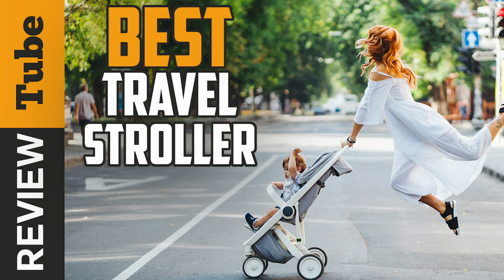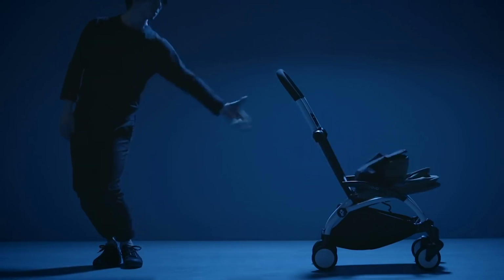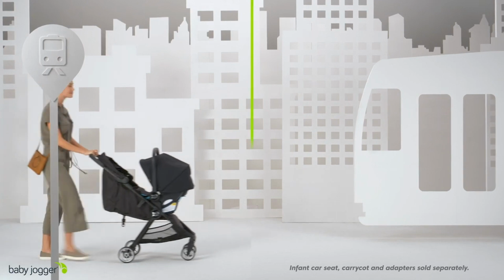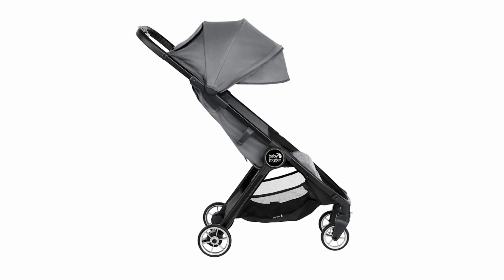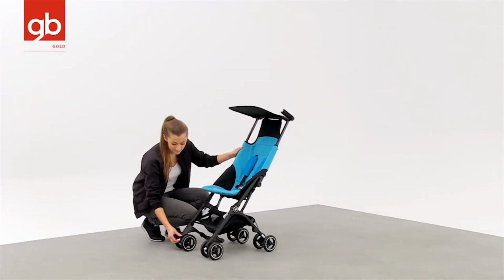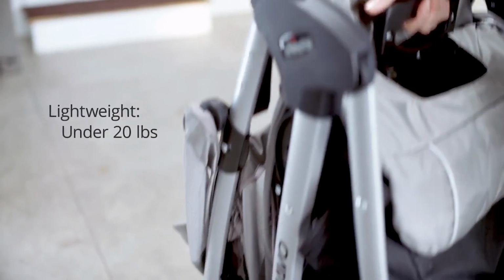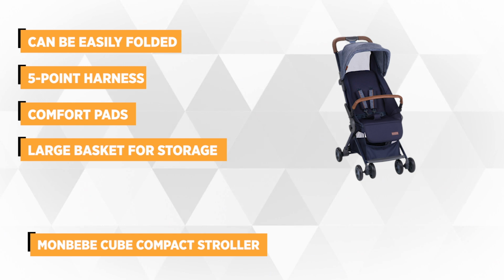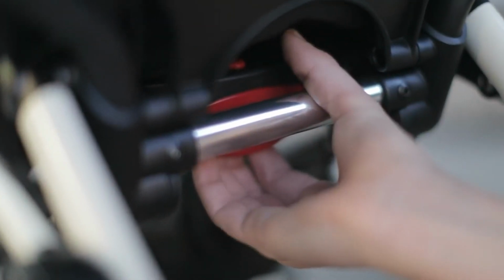✅ Stroller: Best Travel Stroller (Compact & Lightweight) -Buying Guide-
✅ Baby Zen Yo-Yo Black Stroller
✅ Baby Jogger City Tour 2 Lightweight Ultra Compact Folding Travel Stroller
✅ GB Pocket Lightweight Stroller
✅ Chico Mini Bravo lightweight stroller
✅ Manab Cube Compact Stroller Boho

👶 Travel Light, Travel Far: The 5 Best Lightweight & Compact Travel Strollers

1. Baby Zen Yo-Yo Black Stroller [00:47]
• Product Link: [link to Baby Zen Yo-Yo Black Stroller retailer placeholder]
• Summary: This fantastic, plush, and lightweight (around 13 lbs) stroller is highly suitable for air travel, as its small size allows it to fit in airline overhead compartments [00:47, 01:17]. It includes a bassinet seat and canopy, supports parent-facing for newborns, offers multiple reclining positions, and can be opened and folded using just one hand [01:00, 02:04]. The fabrics are all machine washable, and it features a 360° spinning function for fluid movement [01:50, 01:58].
• A quote-style summary sentence: "With all the features of the Baby Zen stroller, the ability to open and fold it using just one hand makes it stand out for parents and guardians" [02:04].

2. Baby Jogger City Tour 2 Lightweight Ultra Compact Folding Travel Stroller [02:18]
• Product Link: [link to Baby Jogger City Tour 2 retailer placeholder]
• Summary: This 38.9-inch stroller can provide maximum comfort from infancy to toddlerhood, supporting up to 45 lbs of weight, and features multiple recline positions [02:27, 02:35]. It has a one-hand quick fold and autolock feature for storage and comes with a carry bag for easy transportation [02:44, 02:50]. The stroller includes adjustable calf support, a UV 50+ sun canopy, and is car seat compatible, allowing seamless transfers without waking the baby [02:58, 03:35].
• A quote-style summary sentence: "The Baby Jogger City Tour 2 is lightweight and reliable with rubber and locking front wheel swivels to keep it from veering off in an unexpected direction if it hits a bump in the road" [03:41, 03:49].

3. GB Pocket Lightweight Stroller [04:22]
• Product Link: [link to GB Pocket Lightweight Stroller retailer placeholder]
• Summary: This stroller won the 2014 Guinness World Record as the smallest compact stroller [04:22]. Weighing only 10.5 lbs and measuring 12"x 14"x 7" when folded, it fits perfectly into airline overhead compartments [04:32, 04:46]. It features a simple two-fold system that creates a compact, handbag-shaped package, an automatic fold lock, and lockable front wheels for rough terrain [04:53, 05:08]. It has an adjustable harness system and supports children from 6 months to approximately 4 years of age or 55 lbs maximum [05:20, 05:27].
• A quote-style summary sentence: "You can push the stroller directly to your seat on a plane and it fits perfectly into overhead compartments" [04:39, 04:46].

4. Chico Mini Bravo lightweight stroller [05:40]
• Product Link: [link to Chico Mini Bravo retailer placeholder]
• Summary: This lightweight stroller (18.5 lbs) maintains the durability and strength of its regular counterpart, supporting a child's weight up to 50 lbs [05:57, 06:29]. It can fold compactly with one hand, stands on its own when closed, and has a folding handle that doubles as a carry handle [06:37, 06:50]. Comfort features include a three-position backrest, mesh vents on the canopy, and a padded five-point harness [07:14, 07:21].
• A quote-style summary sentence: "The stroller stands on its own when closed thus making life easier for moms who always have their hands occupied" [06:40, 06:44].

5. Manab Cube Compact Stroller Boho [07:37]
• Product Link: [link to Manab Cube Compact Stroller Boho retailer placeholder]
• Summary: This stroller is designed with a unique, chic, and smart style, is durable, and can be easily folded to fit on top of an airplane's compartment [07:54, 08:07]. It weighs 12 lbs, is suitable for babies from 6 months and up to 33 lbs [08:13]. The compact design includes a removable faux leather front bar, a five-point harness with comfort pads, and a large storage basket [08:33].
• A quote-style summary sentence: "You can never go wrong with Monabay compact strollers and with their quality you'll surely be using this for a long time" [08:47, 08:52].